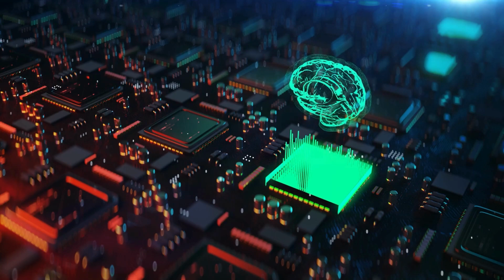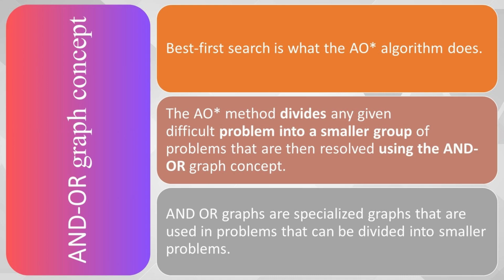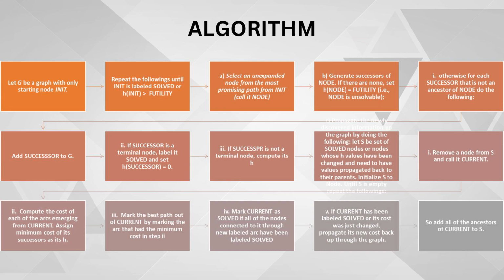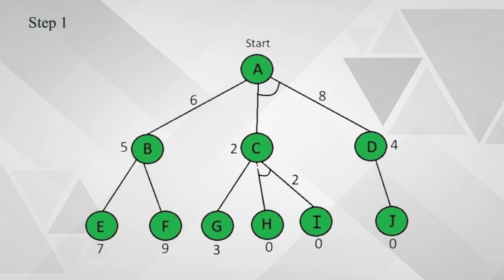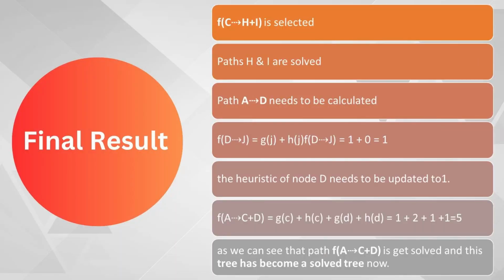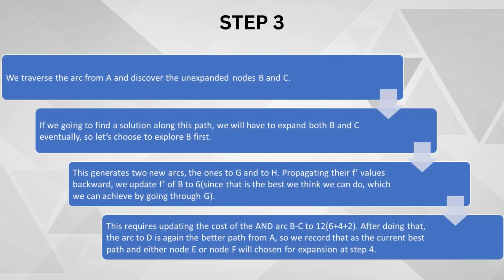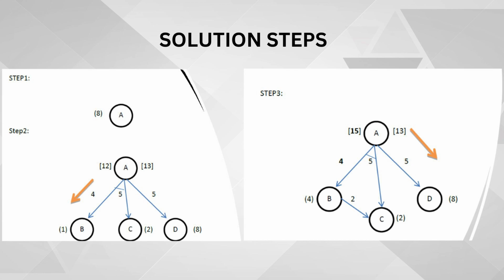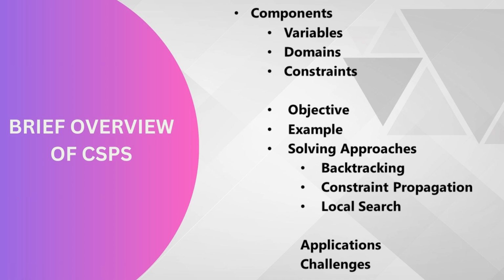And or Graph